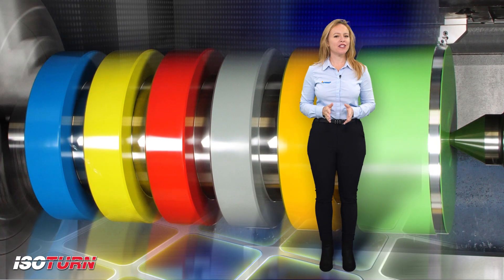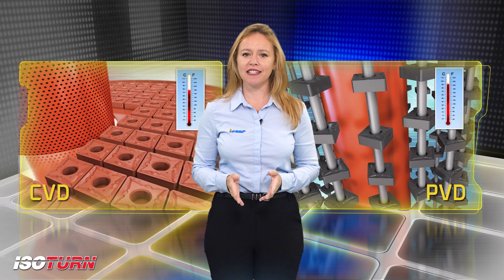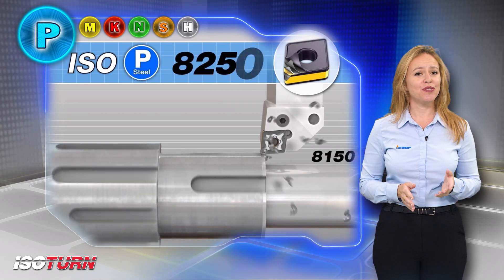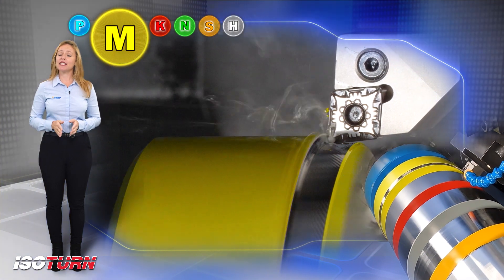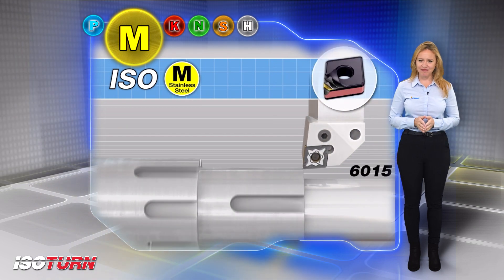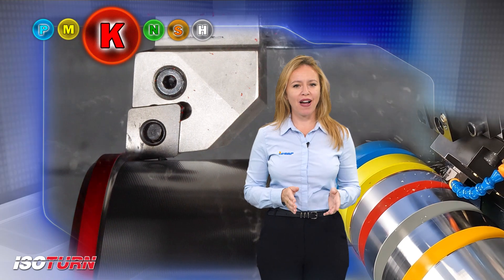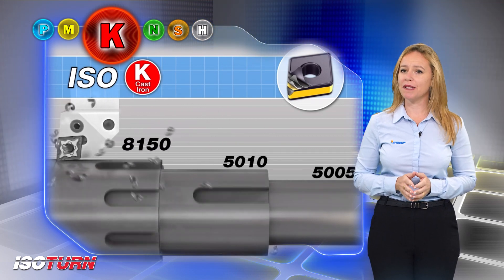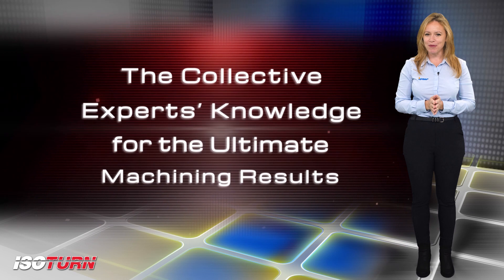ISCAR TECH TALK - ISCAR's Range of Solutions for Turning PMK (Part 1)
ISCAR offers a wide range of solutions for turning with a full range of grades for all types of materials and applications which includes uncoated inserts for machining nonferrous and aluminum materials.
Coated inserts have a wide range of different grades which are PVD or CVD, for steel, stainless steel, cast iron and super alloys.
For hardened materials of up to 55HRC ISCAR offers ceramics grades and CBN grades for hardened materials of up to 70HRC.
PCD is recommended for machining aluminum and nonferrous materials with a high percentage of Silicon.

ISO P
Turning ISO-P steels with ISCAR's indexable insert grades shows unbelievable results.
ISCAR’s innovative and proven grades for steel include IC807 intended for continuous machining at low cutting speeds. IC8150 is intended for continuous high cutting speeds.
IC8250 for continuous and light interrupted cuts.
IC8350 for interrupted cuts, and for heavy interrupted cuts ISCAR offers IC830.
ISCAR assures increased tool life and less breakage.

ISO M
Turning ISO M grades for high performance turning stainless materials provides the ultimate solution for machining austenitic stainless steels.
ISCAR Grades for stainless steel materials include:
IC807 for continuous machining at low cutting speeds. IC6015 for continuous high-speed cutting. IC6025 is intended for turning interrupted cuts.
For heavy interrupted cuts ISCAR offers IC830.

ISO K
ISO K for increased process reliability and tool life when machining cast iron.
For cast iron IC5005 and IC5010 are the first choice. IC5005 for continuous cutting at high cutting speeds.
IC5010 is intended for interrupted cuts.
For heavy interrupted cuts ISCAR offers IC8150.
Hard cast iron materials with hardness of 45HRC and up to 55HRC can be machined with ceramic grades IN110 at high cutting speeds and IS6 for interrupted cutting.